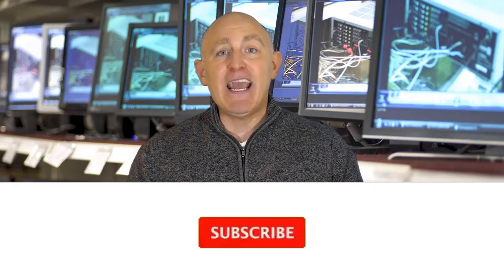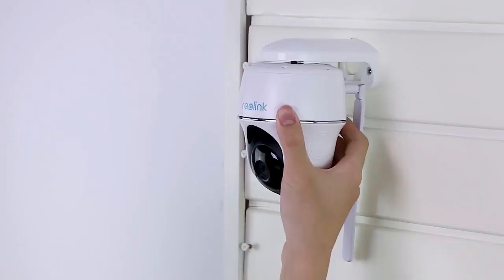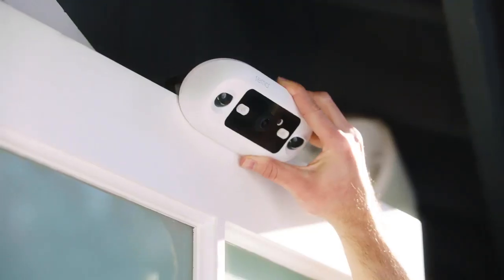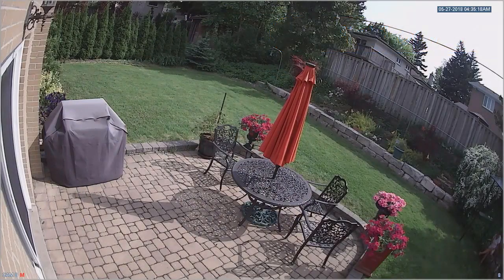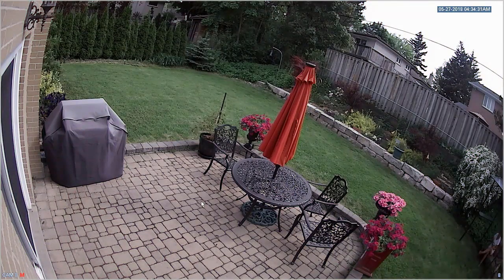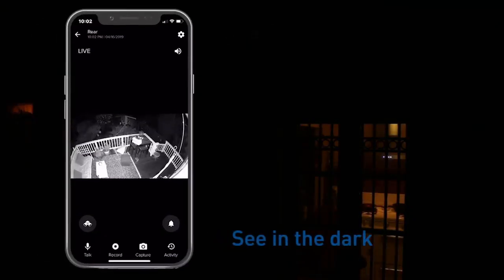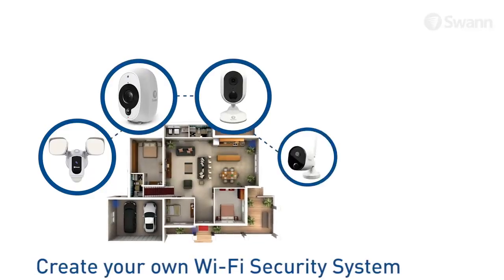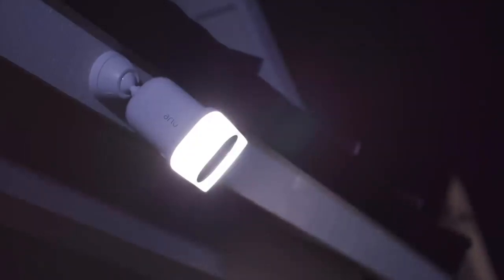Top 5 Best Security Cameras in 2021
In this video we shared top 5 best security cameras in 2021.

5 ► Reolink Go
Amazon US
4 ► DoorCam
Amazon US
3 ► Lorex LBV2561U Wide-angle security camera
Amazon US
2 ► Swann Floodlight Security Camera
Amazon US
1 ► Arlo Pro 3
Amazon US

best security cameras for home,